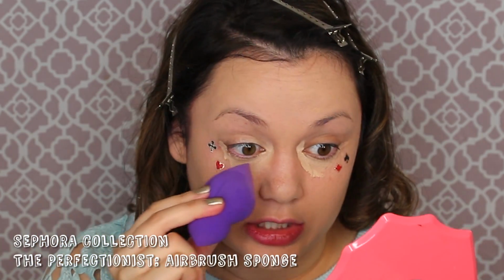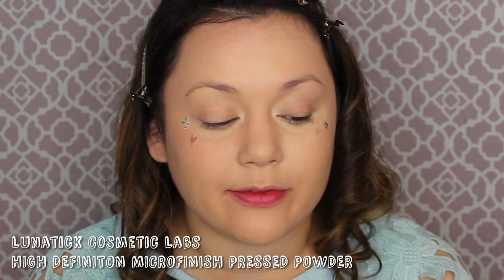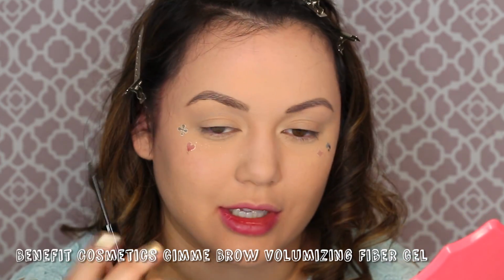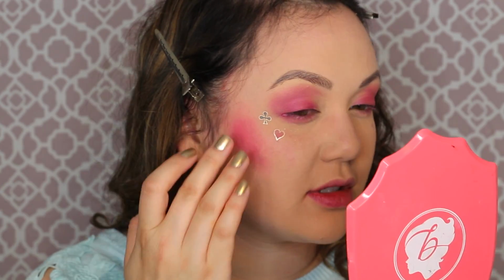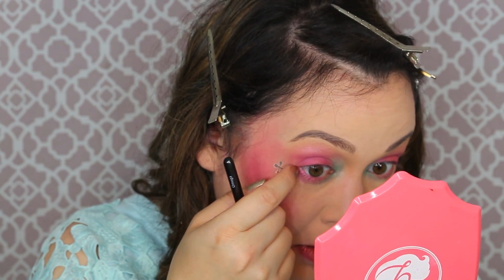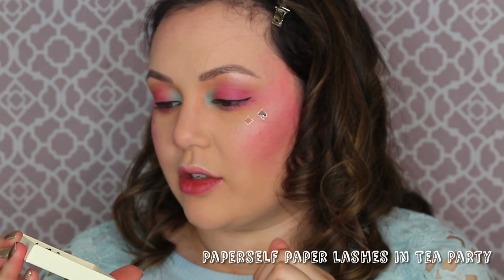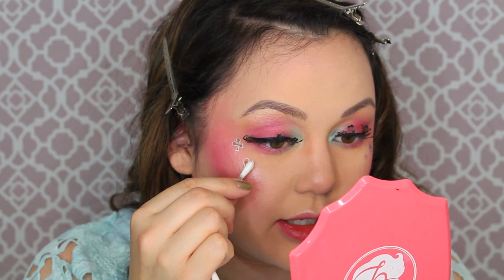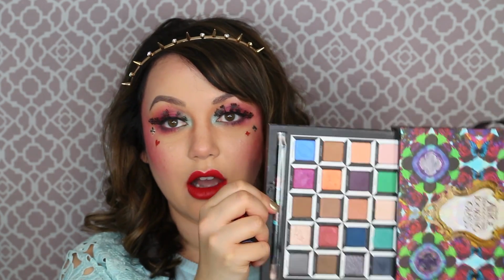ALICE THROUGH THE LOOKING GLASS INSPIRED MAKEUP LOOK!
FOLLOW ME »

Marc Jacobs Beauty Under(cover) Perfecting Coconut Face Primer

Covergirl Outlast Stay Fabulous 3-In-1 Foundation

L.A. Girl Pro Conceal Hd. High Definiton Concealer in Orange

Urban Decay Naked Skin Weightless Complete Coverage Concealer

SEPHORA COLLECTION The Perfectionist: Airbrush Sponge

NARS Radiant Creamy Concealer

tarte Amazonian Clay Waterproof Brow Pencil

Anastasia Beverly Hills Brow Wiz

Benefit Cosmetics Gimme Brow Volumizing Fiber Gel

Urban Decay Eyeshadow Primer Potion - Anti-Aging

Urban Decay Alice Through The Looking Glass Eyeshadow Palette

Besame Cosmetics Crimson Cream Rouge in Crimson

K-palette 24h Real Lasting Eyeliner in black

Hollywood Fashion Secrets Eye Makeup Corrector/Remover

NYX COSMETICS Slim Lip Pencil in Hot Red

L'ORÉAL Voluminous Butterfly Mascara in Black

Tatcha Luminous Dewy Skin Mist